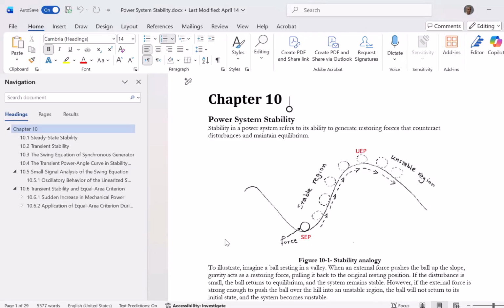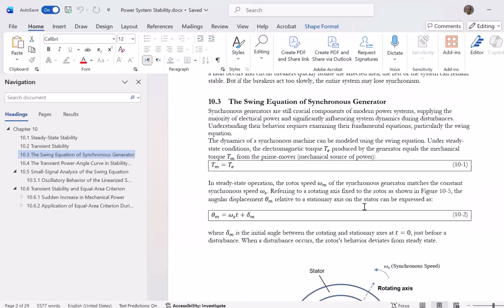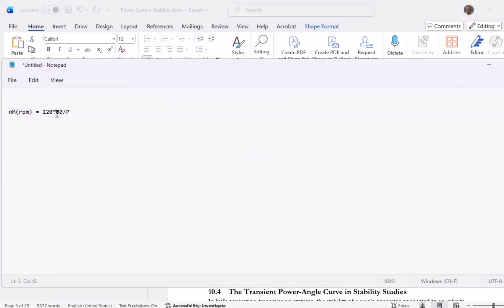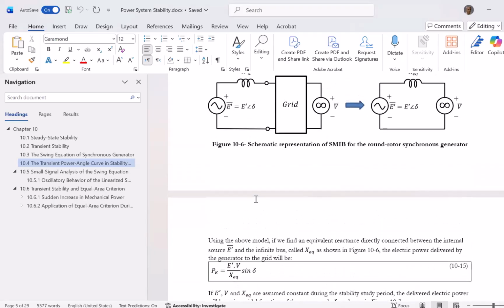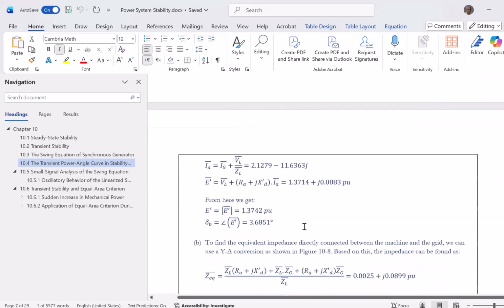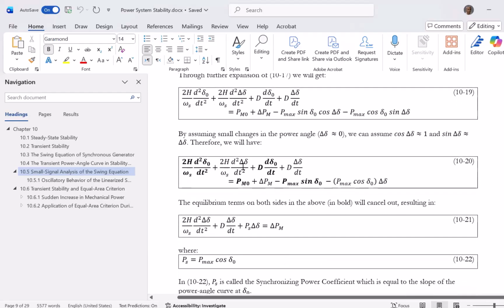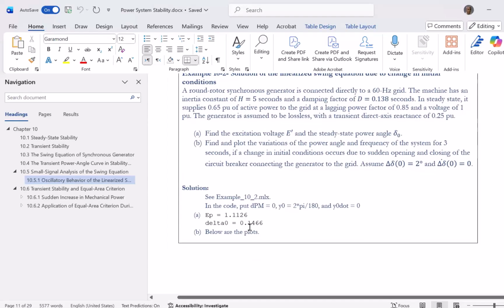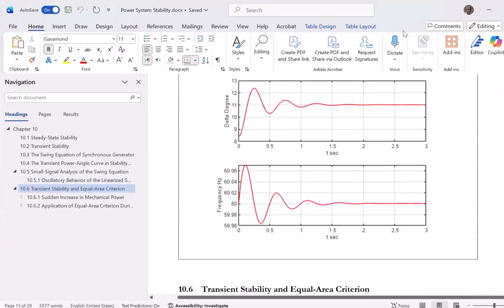Stability- Part 1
00:00 Intro
05:07 Swing Equation
11:13 Power-Angle Curve
18:28 Example 1- Power-Angle Curve
21:28 Small-Signal Stability
28:31 Examples 2 & 3- Small-Signal